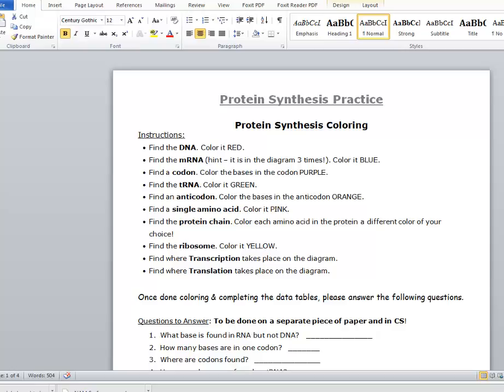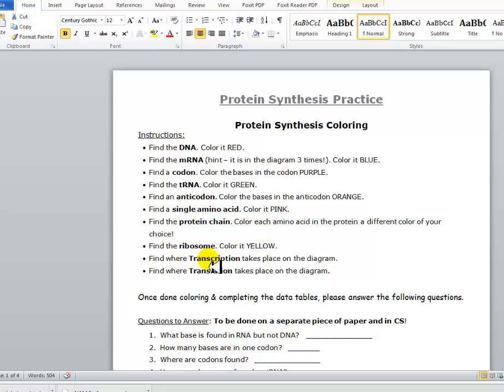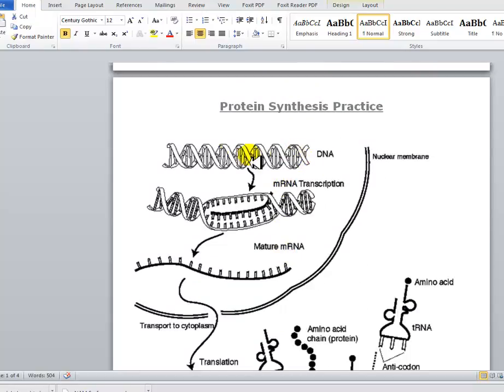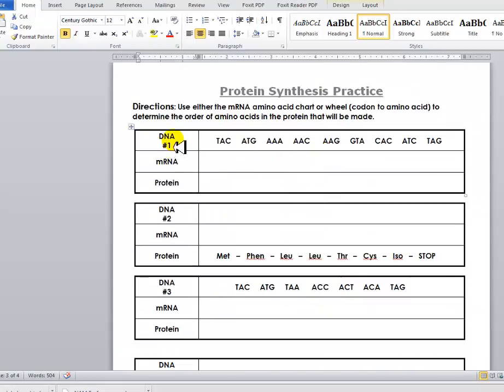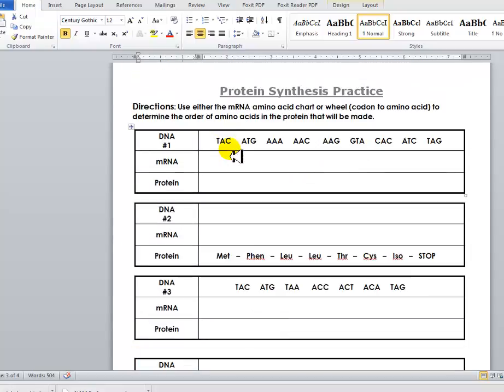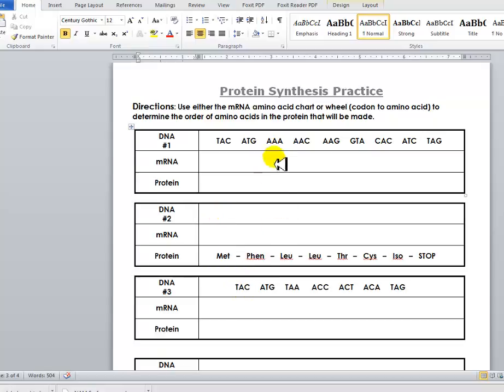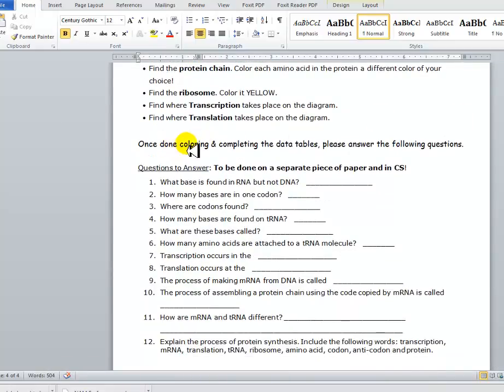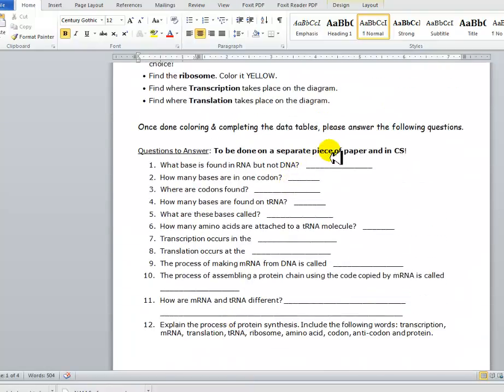Protein Syn and Coloring WS